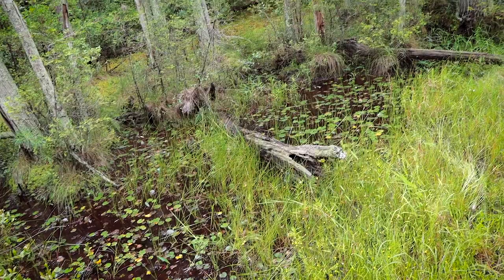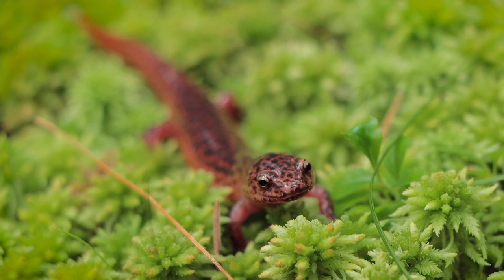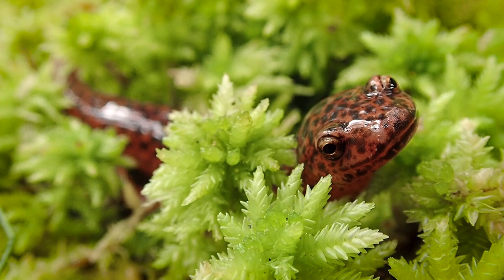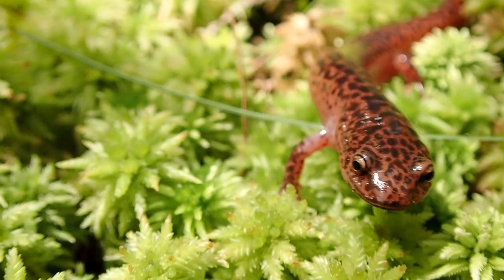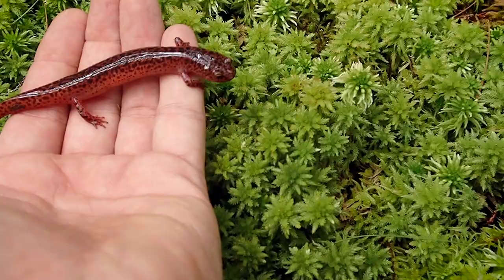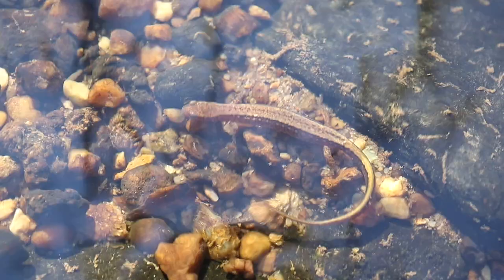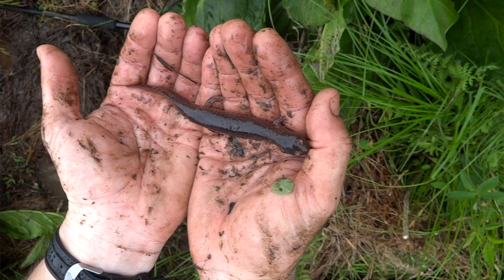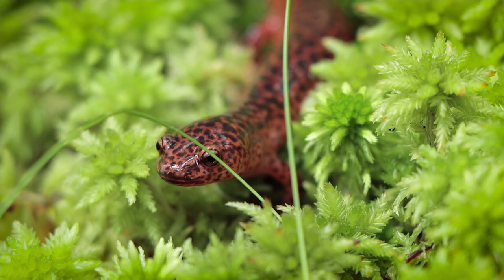Northern Red Salamander!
Northern Red Salamanders (Pseudotriton ruber) are medium sized salamanders about 6 inches long. Pseudotriton is a genus of salamanders in the family Plethodontidae. They have a bright red or orange base color and they are covered in black spots. These salamanders can be found in fresh water habitats such as clean stream, seeps, ponds and even slow trickles of water. The key to finding them is to find good, clean water, preferably fed by a spring or near hillsides and bogs. When they grow old in age, the might take on a dark purple color or sometimes a brownish red. Northern Red Salamanders may be common in some areas, but are still tricky to find. In this video, you will understand how to find them and where they live. Northern Red salamanders are always a great treat while out herping for amphibians and reptiles!